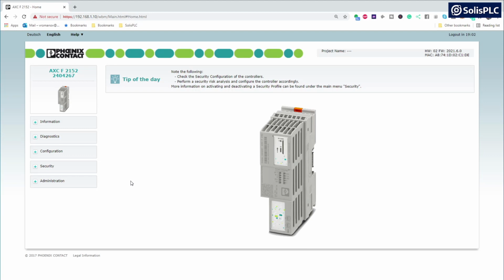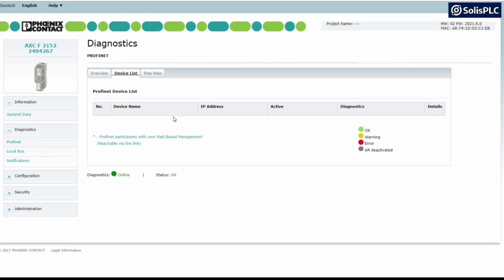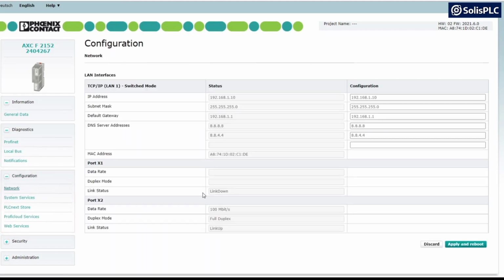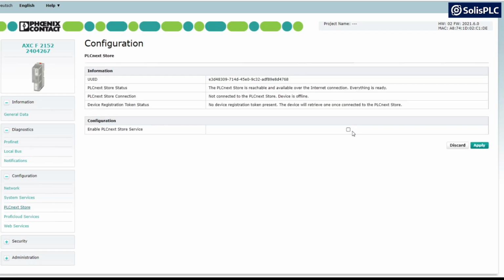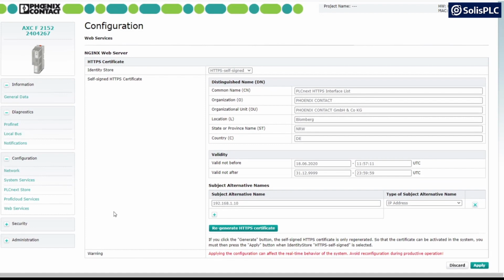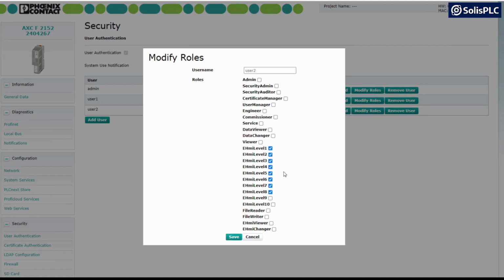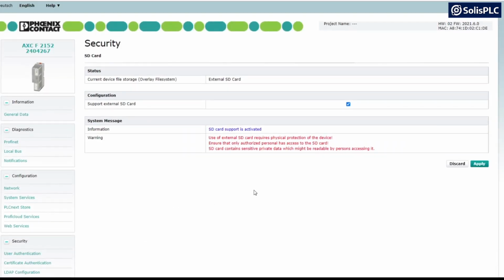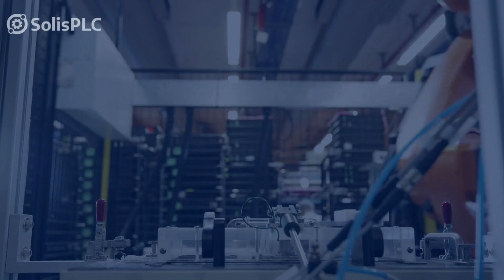PLCnext Web Based Management (WBM) Overview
The PLCnext Technology from Phoenix Contact is an industrial control platform that combines the advantages of traditional IEC 61131 programming with the flexibility of open-source languages like Linux.

In this tutorial, you'll learn how to wire and configure the PLCnext Starter Kit.
⏱  Video Timestamps
TBD
Interested in learning more about the PLCnext platform?

Make sure to register for our PLCnext System Integration Fundamentals course